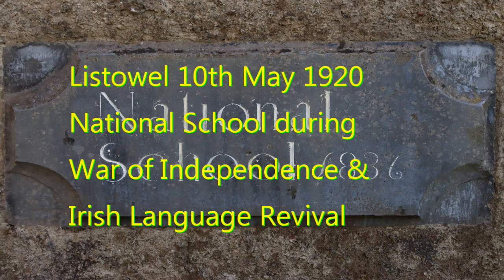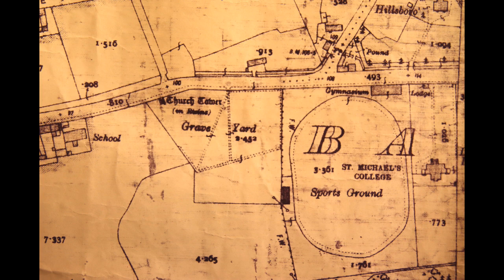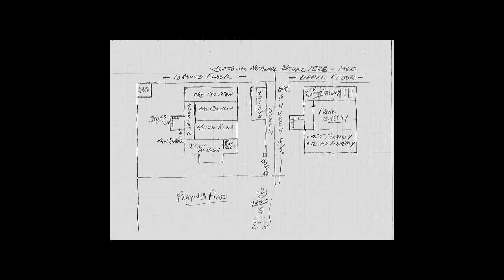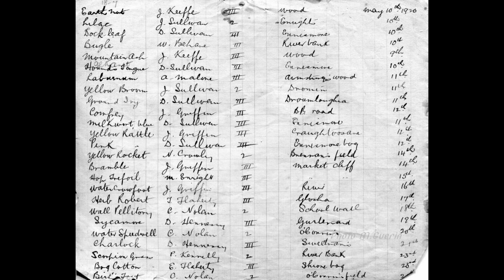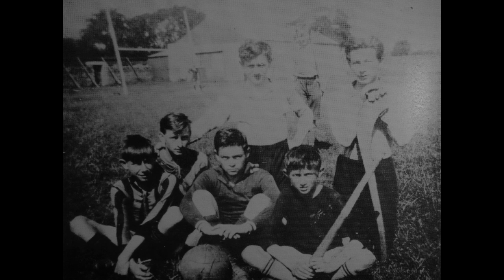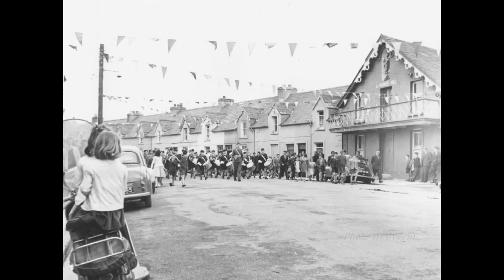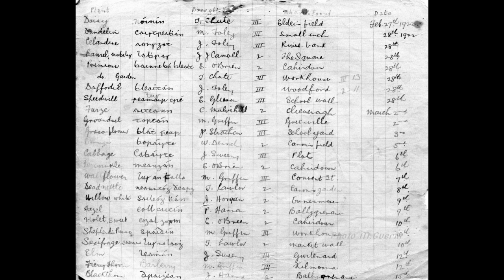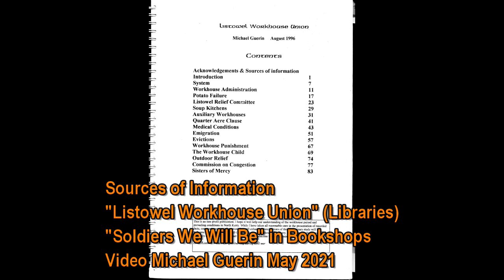Listowel National School during War of Independence& Irish Language Revival.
Listowel National School during War of Independence
& Irish Language Revival.
My Unique School Plant Collection 10th May 1920 &
Feb 1922 with the use of Irish Plant names. Ideal Project for schools, to copy as Remembrance of Irish Fight for Freedom.
Video & Photos M. Guerin 10 may 2021